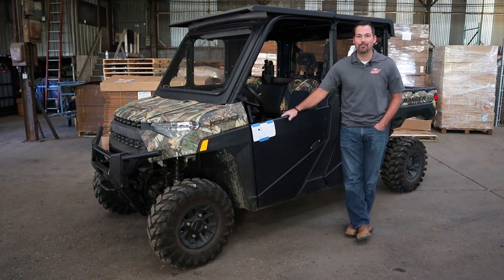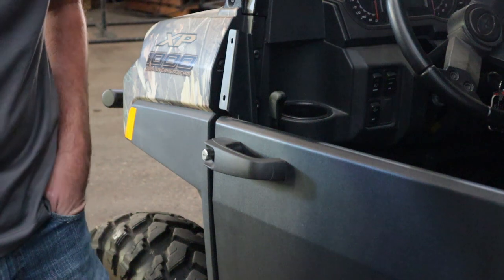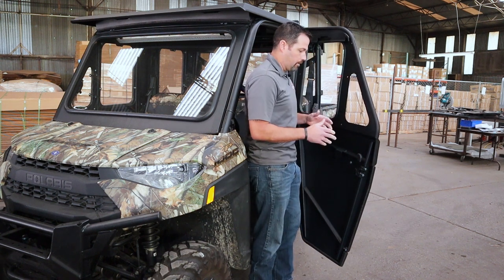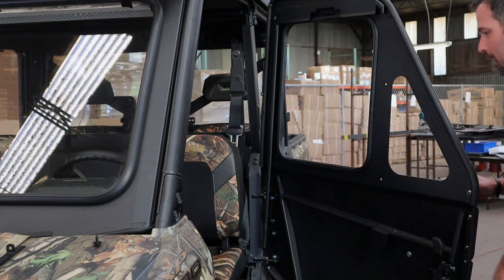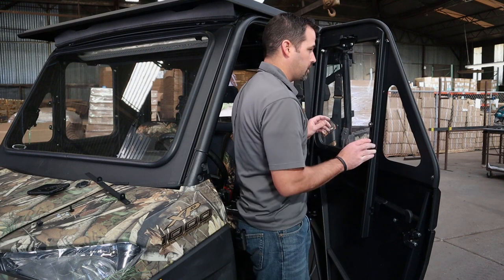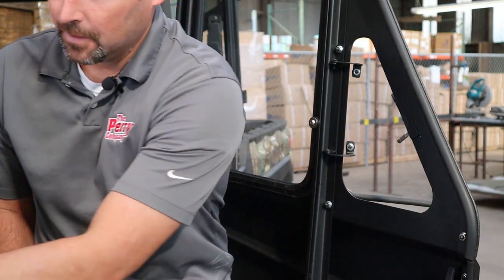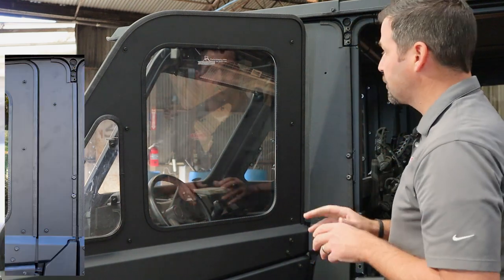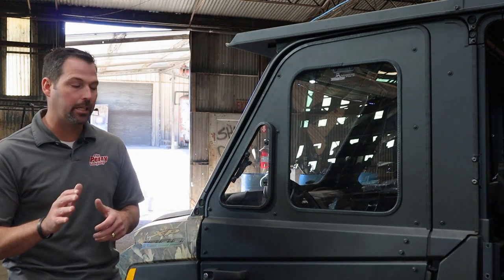Fortress Upper Half Door Installation for Polaris Ranger Crew - Part 1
Turn your existing Fortress Half Doors for Polaris to fulls doors with this upper attachment! Jerrod is back to walk you through the installation of the upper attachment for your existing half doors on a Polaris Ranger Crew. In part one Jerrod will cover the installation of the front doors then head on over to part 2 for the rear doors.